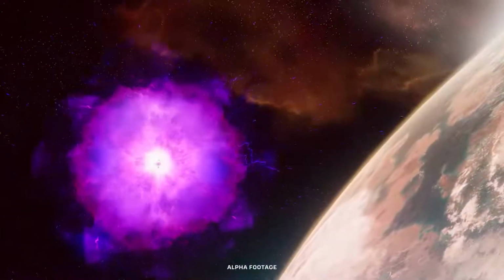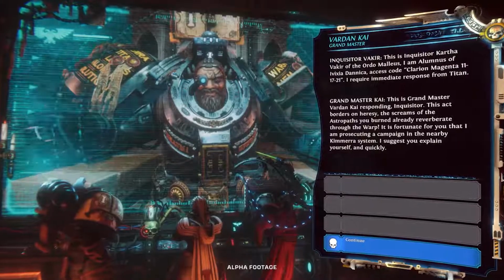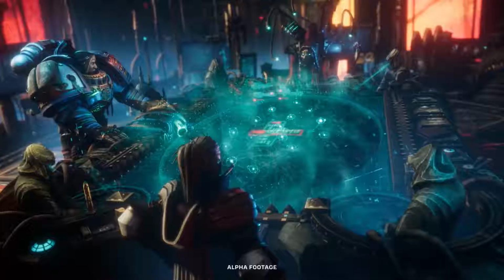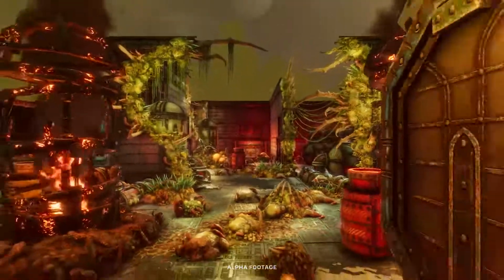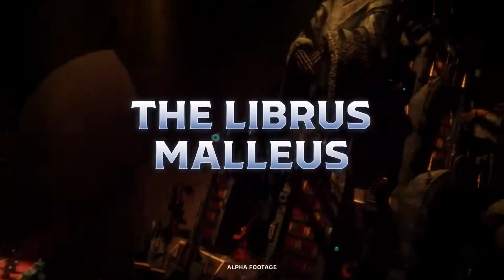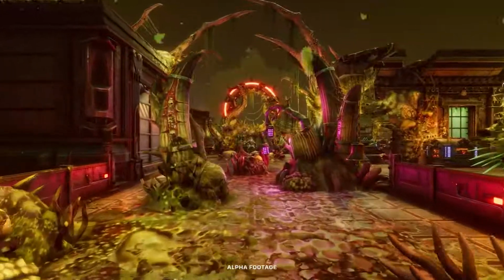Warhammer 40,000: Chaos Gate - Daemonhunters — Developer Diary: The Emperor’s Hammer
In the third and final entry to our three-part Developer Diary series, Complex Games’ Creative Director Noah Decter-Jackson, Lead Designer Peter Schnabl and Chief Technology Officer Adrian Cheater introduce us to the Baleful Edict’s crew and ship systems, along with the roster of characters, you will lead in the fight against Nurgle and his minions.